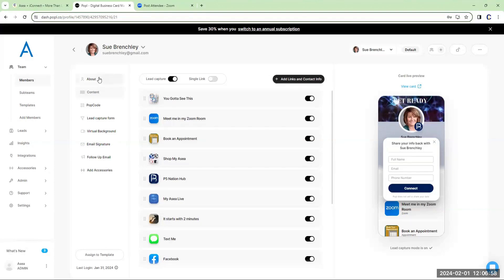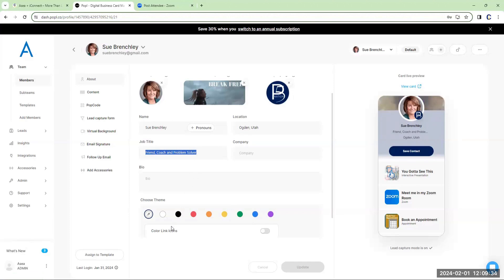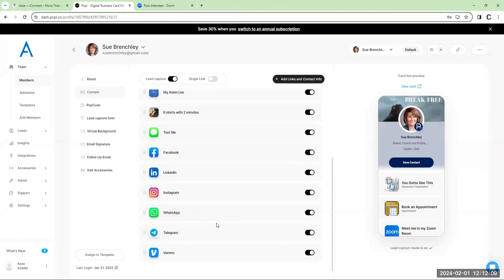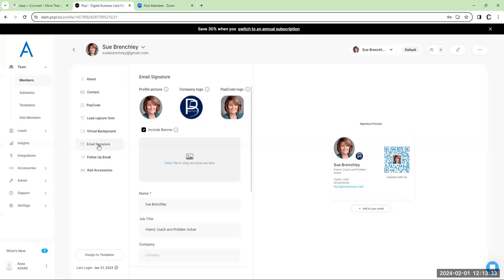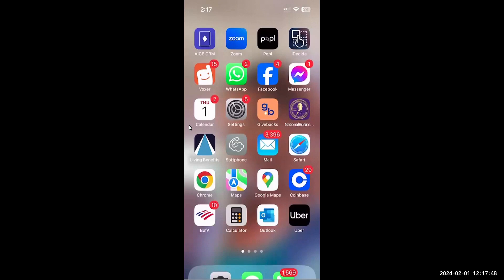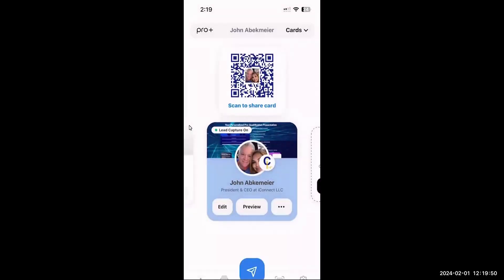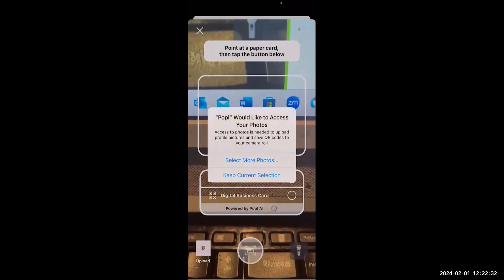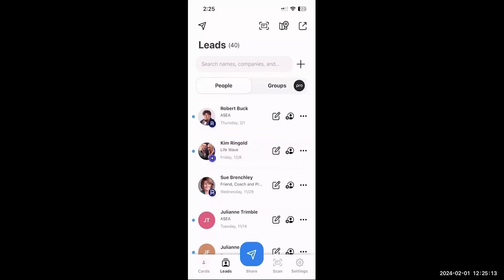Popl Digital Business Card Full Tutorial & Getting Started 2025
Unlock the power of digital networking with Popl Digital Business Card! In this detailed walkthrough, we’ll explore how to use Popl to share your information seamlessly, capture leads effortlessly, and grow your business connections. From setting up your digital card to sharing it via QR codes or apps, this tutorial has you covered!

📌 Timestamps:

0:00 – Introduction to Popl Digital Business Cards
0:02 – What customers see when they receive your digital card
0:26 – Adding interactive presentations to your card
0:49 – How to add and organize links on your digital card
1:08 – Customizing the “About Us” section with logos and videos
2:22 – Using the Highlight feature for key content
3:31 – Changing content order and creating a seamless flow
4:33 – Adding communication tools like WhatsApp, LinkedIn, and more
5:24 – Integrating a built-in QR code for events and flyers
6:50 – Using Popl during Zoom meetings with virtual backgrounds
8:00 – Creating and managing multiple digital business cards
9:10 – Downloading the Popl app and accessing your account
10:22 – Exploring lead capture and follow-up strategies
11:59 – Using the scanning feature to digitize paper business cards
13:01 – Sharing your card via text, email, and QR code
14:47 – Lead tracking and capturing contact information
17:13 – Testing and fine-tuning your card for seamless sharing

✨ Key Features Covered:

- How to customize and share your digital business card
- Tips for maximizing lead capture and client communication
- Leveraging QR codes for events, emails, and presentations
- Best practices for growing your digital presence
- Take your networking game to the next level with Popl!

Whether you’re connecting with clients, colleagues, or prospects, this digital business card makes sharing information fast, easy, and professional.